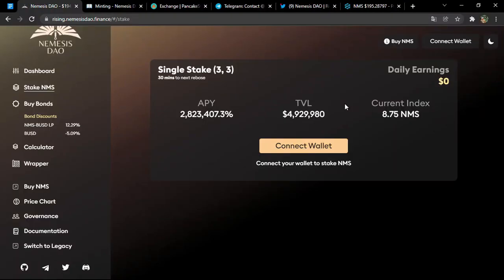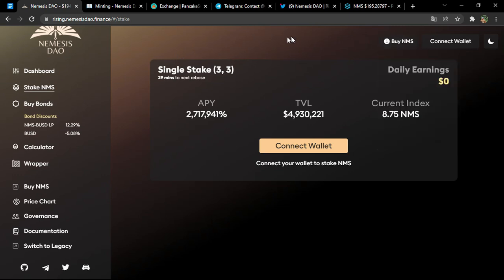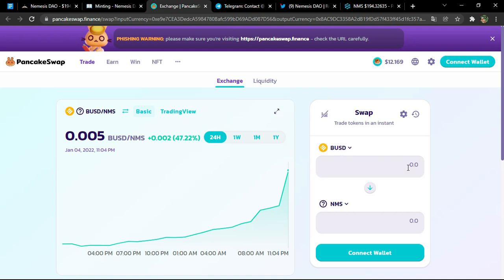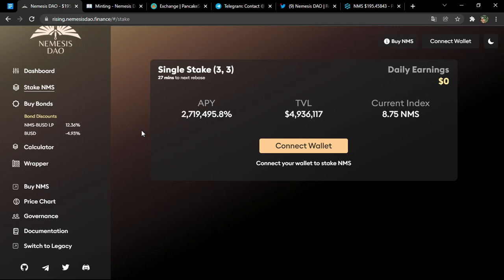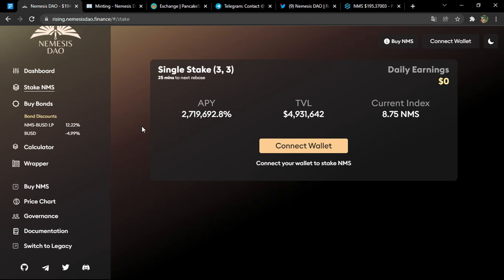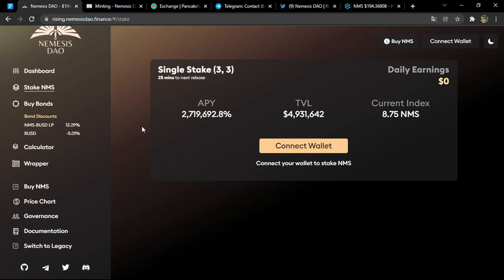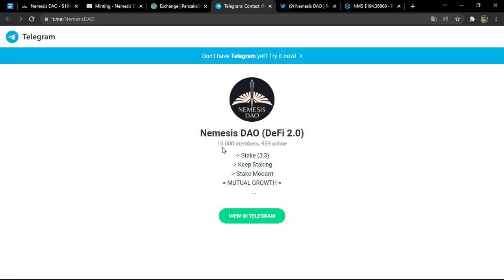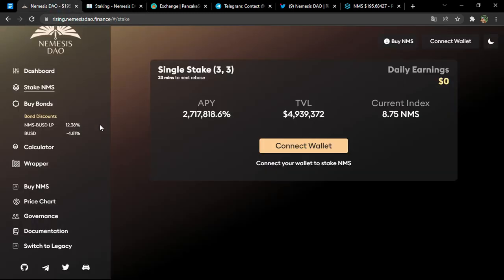Review for the project nemesisdao